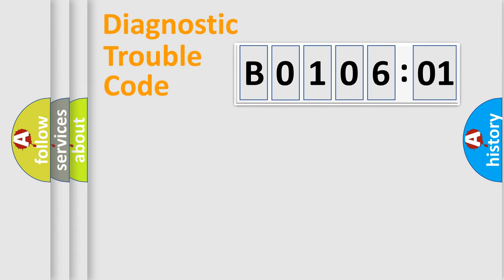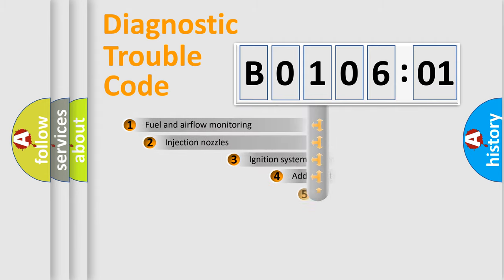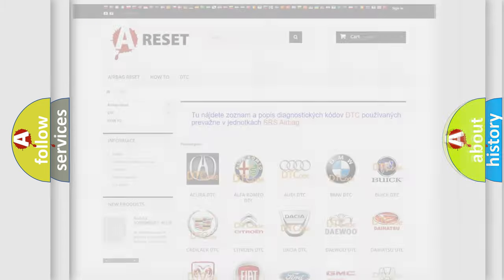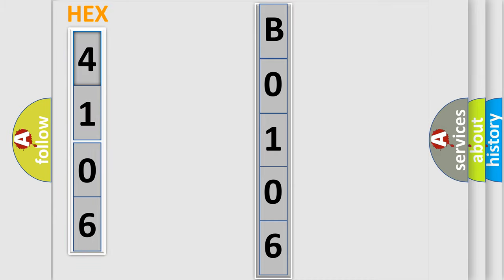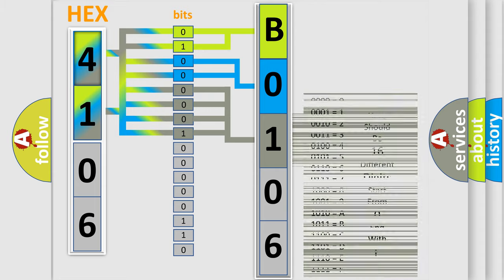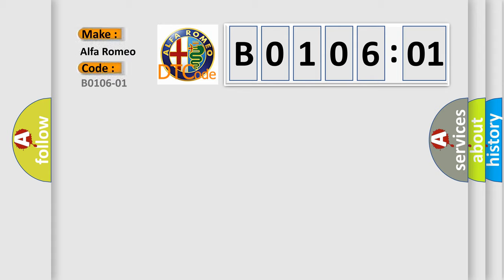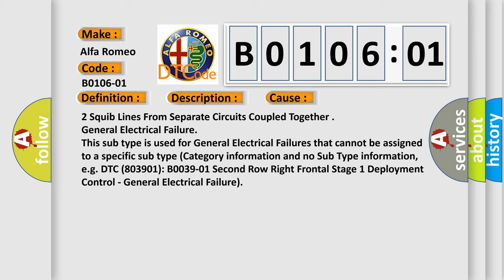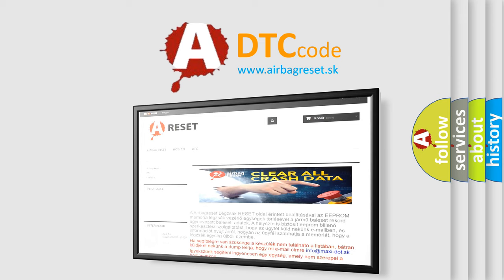DTC Alfa-Romeo B0106-01 Short Explanation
Contents:
0:21 Basic DTC analysis according to OBD2 protocol standard.
1:48 Insight into programming
2:58 A diagnostically understandable description of the Diagnostic Trouble Code
3:05 Basic error definition

Make:
Alfa Romeo
Code:
B0106-01
Definition:
Front Driver Retractor Pretensioner-General Electrical Failure
Description:
Cause:
2 Squib Lines From Separate Circuits Coupled Together
Failure Type: